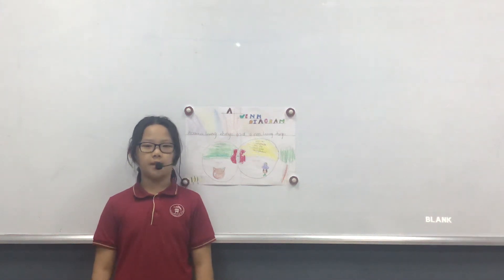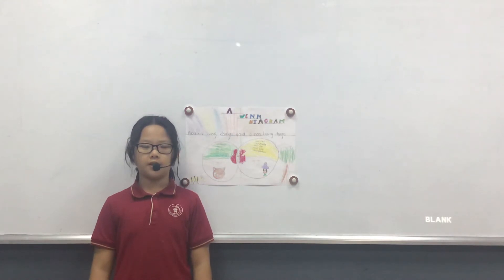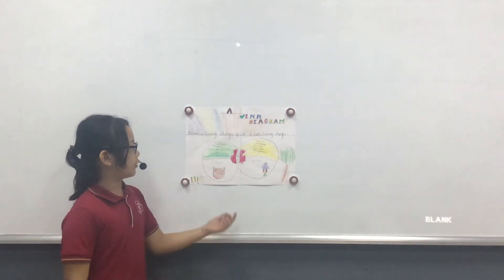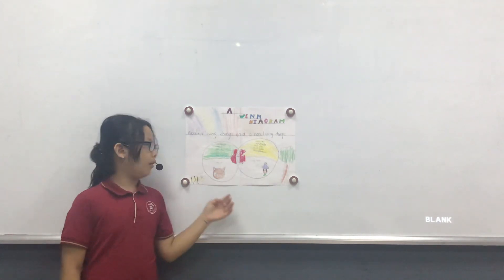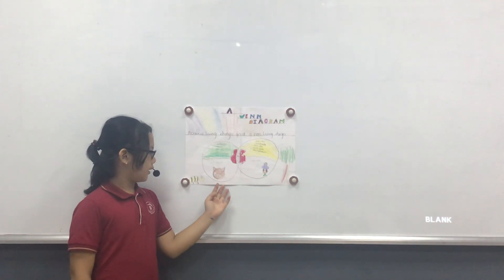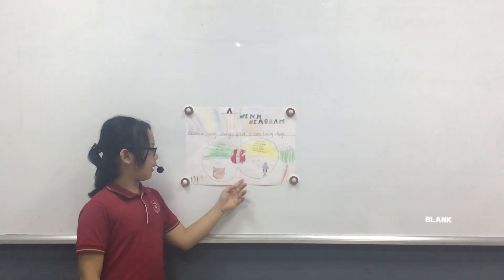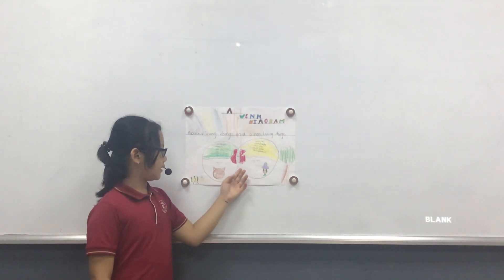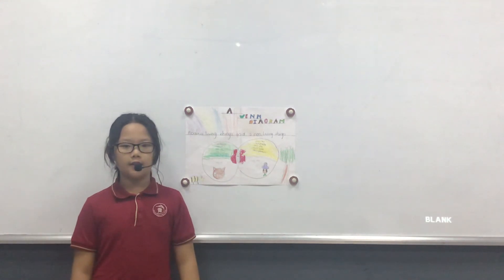CEC_A Venn Diagram_Ngọc Mai